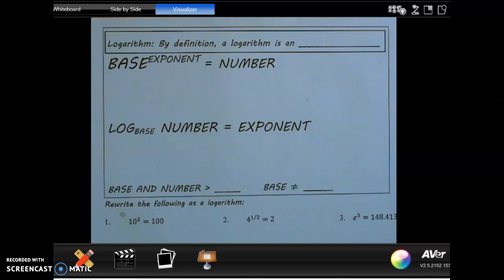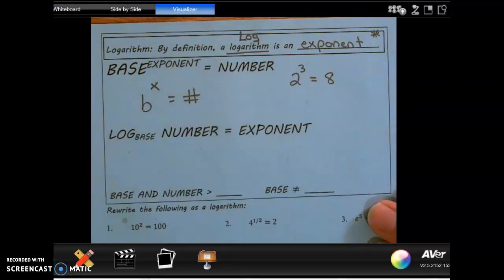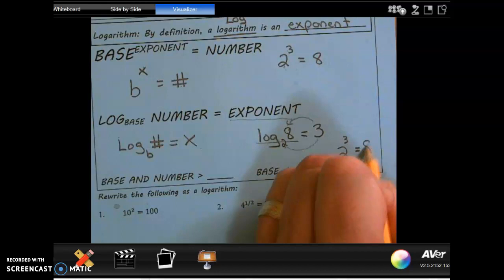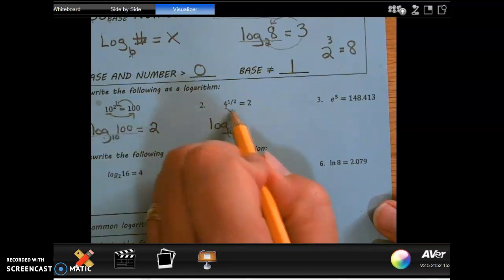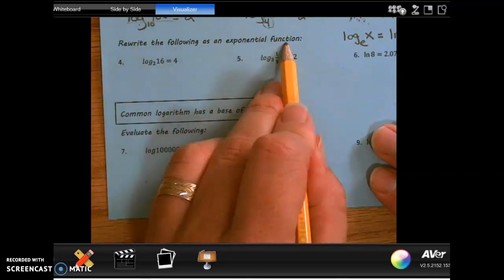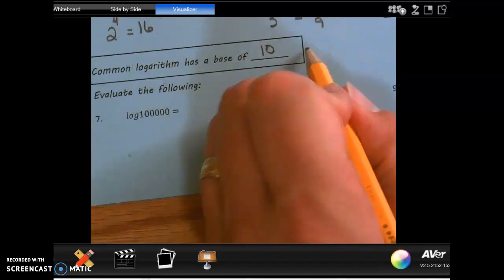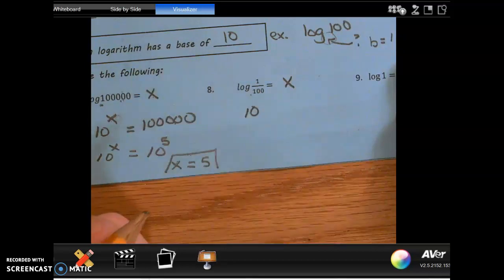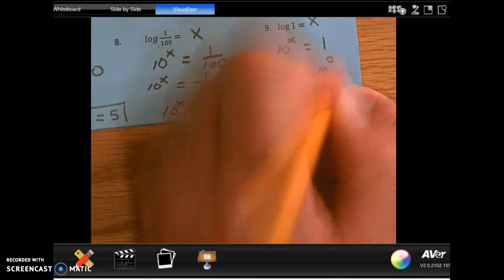Day 1 rewriting from log to exp and exp to log